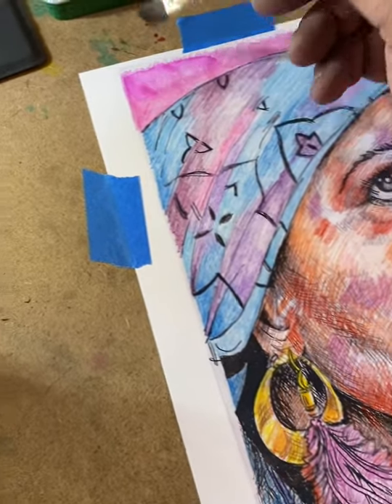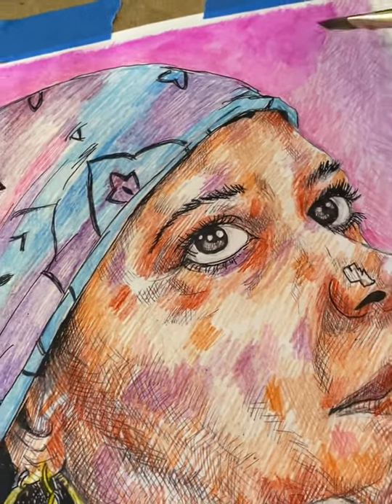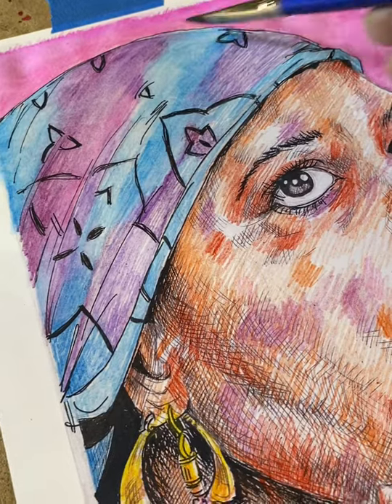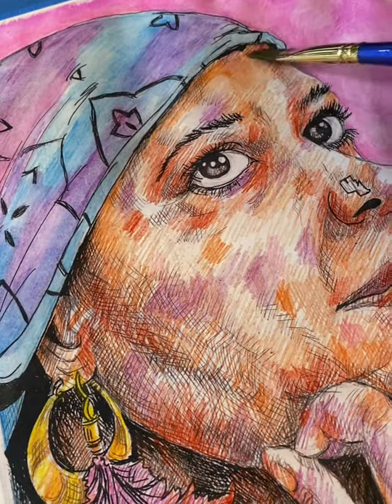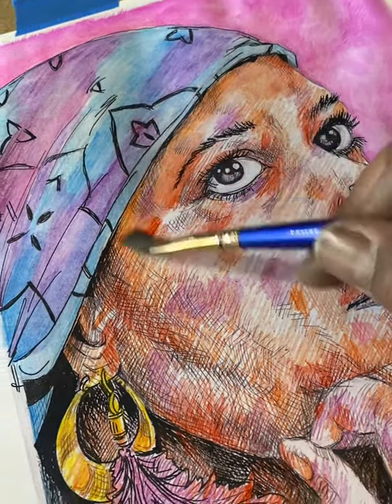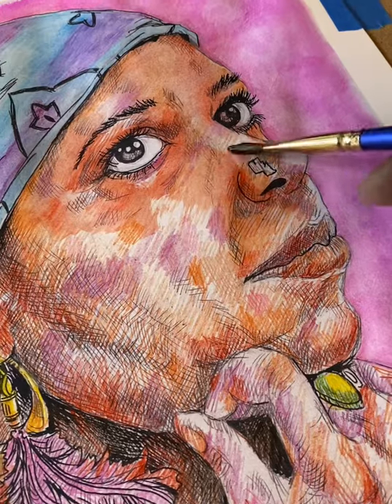Zine Cover Art: Ntozake Shange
As I finish up the Black history month daily drawing Zine for 2021 I’m contemplating cover artwork. I decided on using the ink drawing of Ntozake Shange but I thought,  “what if I color it!?”
So I used the traditional watercolors by Daniel smith in one piece and in this drawing I used watercolor pencils made by PrismaColor, Derwent and Cran D’ Nash.